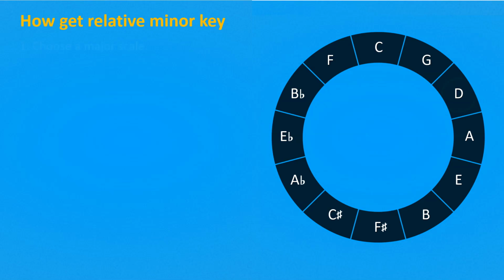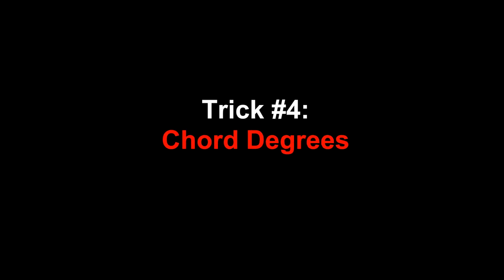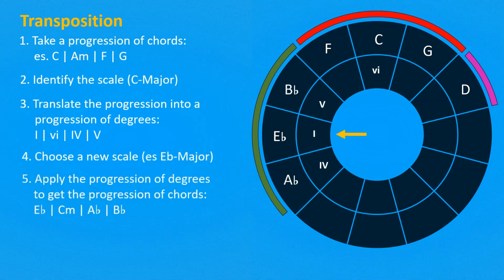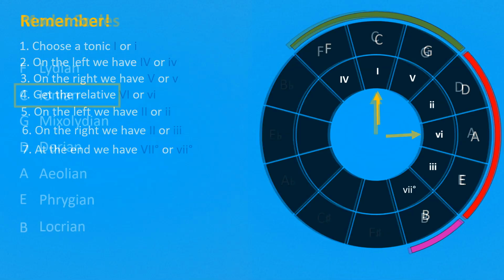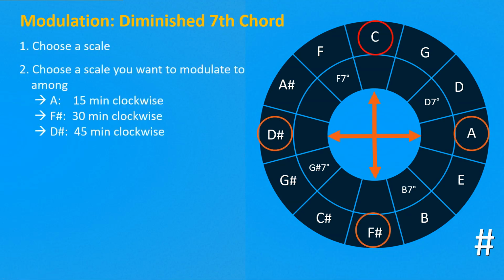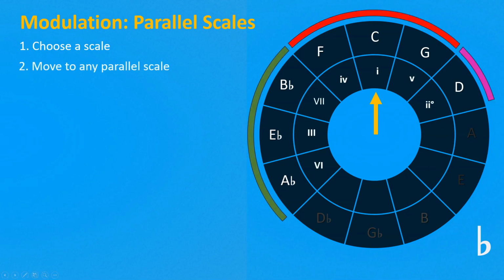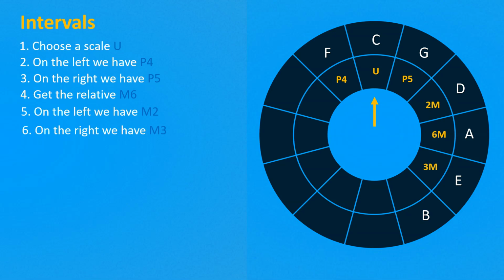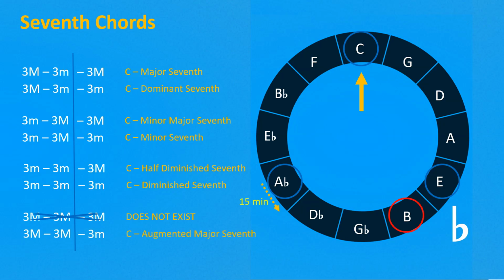21 ESPERT Tricks to MASTER Music Rules (8/8)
21 tricks to use the circle of fifths

TIMESTAMPS:
00:00 Intro
00:15 Trick 1: Major key and minor key
00:46 Trick 2 - Quality of the Chords
01:09 Trick 3 - Key Signature
01:55 Trick 4 - Chord Degrees
02:38 Trick 5 - Functional Harmony
03:10 Trick 6 - Transposition
03:38 Trick 7 - Secondary Dominant
03:56 Trick 8 - ii - V - I Progression
04:19 Trick 9 - Secondary Dominant
04:39 Trick 10 - Modal Scales
05:21 Trick 11 - Parallel Scales and Borrowed Chords
06:15 Trick 12 -  Modulation, Secondary Dominant
06:33 Trick 13 -  Modulation, Diminuished 7th Chords
07:18 Trick 14 -  Modulation, Augmented Chords
07:58 Trick 15 -  Modulation, Tritone
08:13 Trick 16 -  Modulation, Parallel Keys
08:35 Trick 17 -  Modulation, Modes
08:58 Trick 18 -  Notes
09:36 Trick 19 - Intervals
10:10 Trick 20 - Triads
10:53 Trick 21 - Seventh Chords